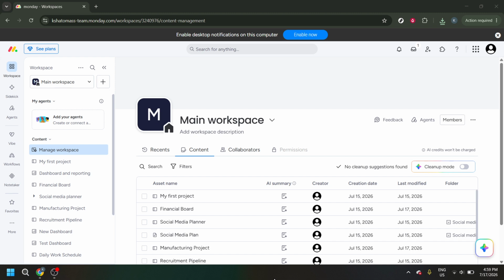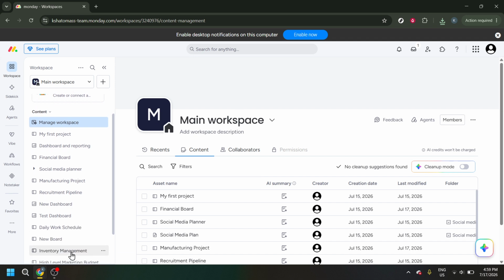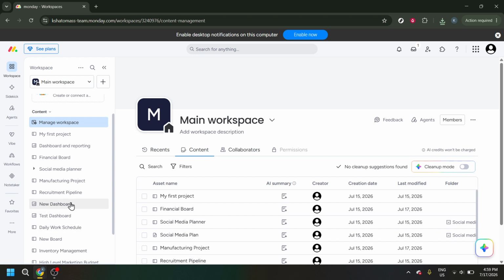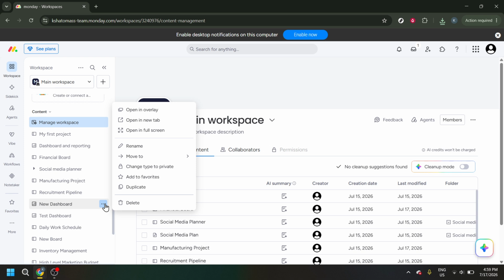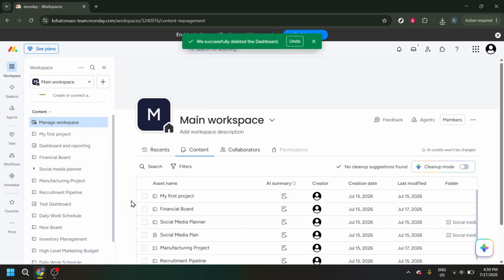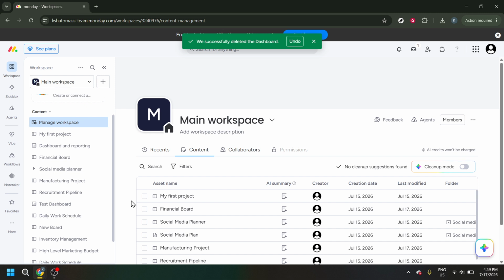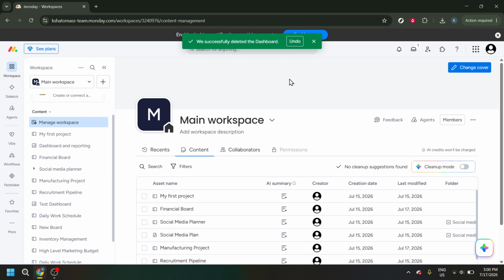How to Delete a Board on Monday com (Step By Step 2026)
How to Delete a Board on Monday com